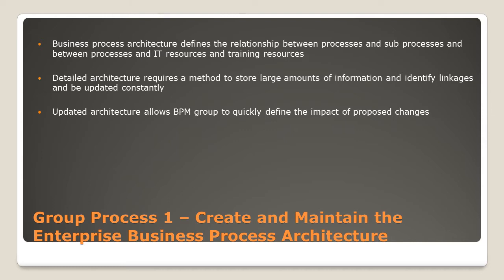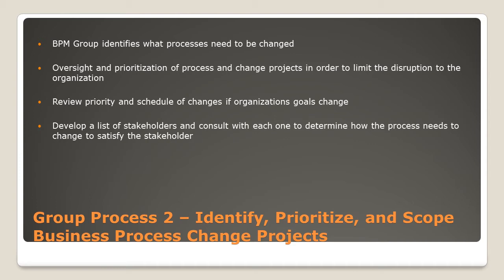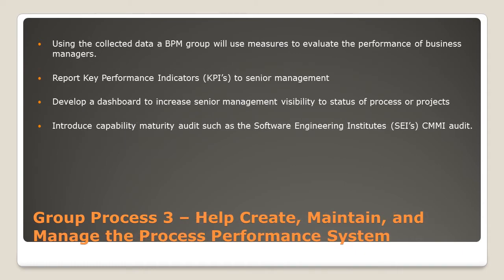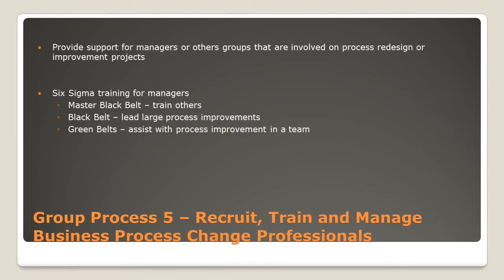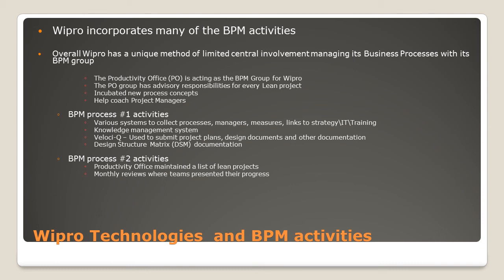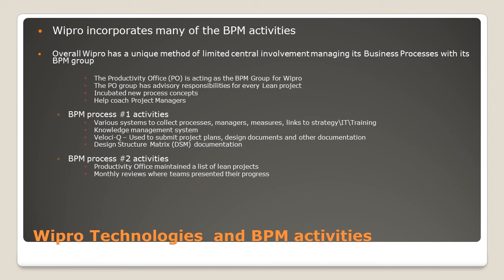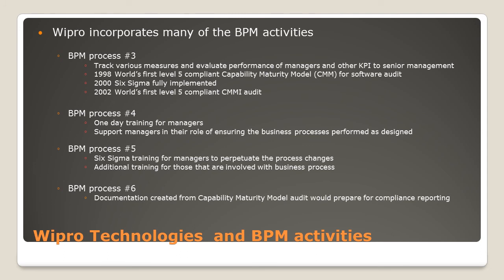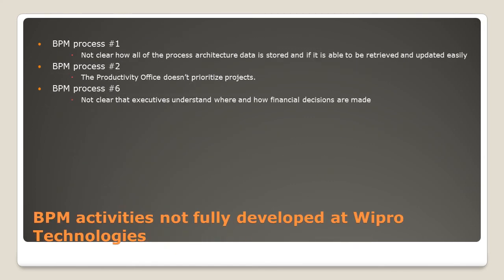Activities of a Business Process Management Group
MSIM presentation on Wipro and it carries out BPM activities